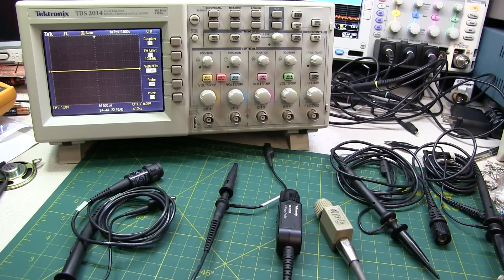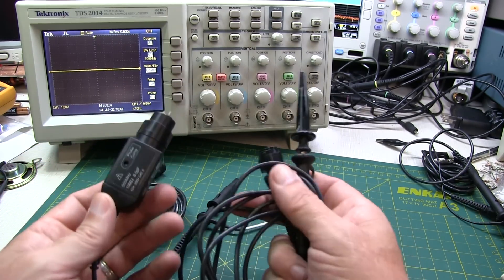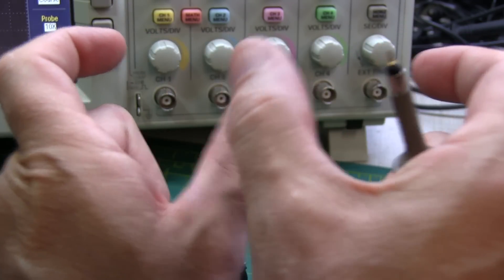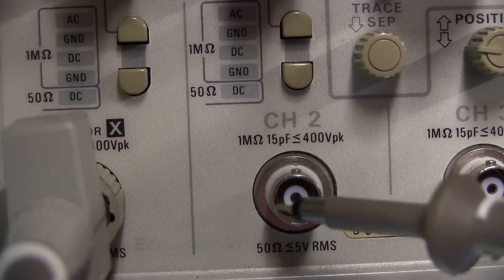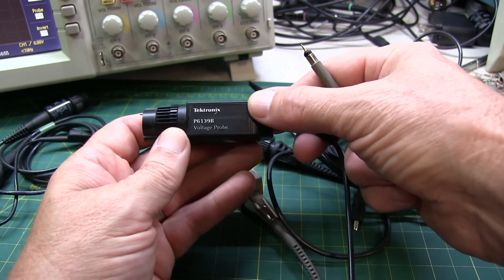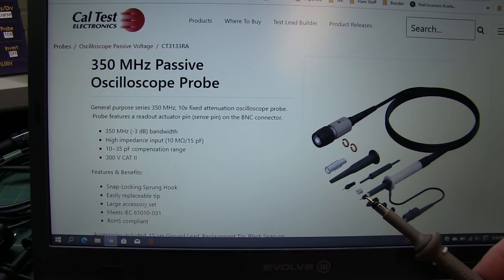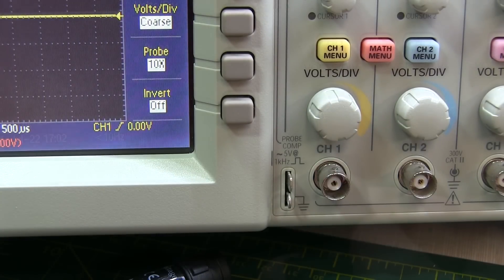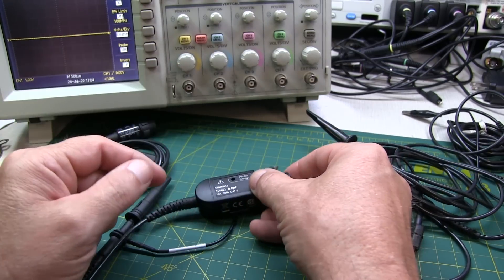#359: Quick Tip: Selecting 10x passive probes for your oscilloscope - Bandwidth and Compensation...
This video answers the most common questions I get about oscilloscopes and probes...  What BW probe should I get?  Can I use a probe with a BW that is different than my scope BW, etc.  One important consideration presented in the video is ensuring that the probe can be properly compensated.  Here are videos that I have done in the past on probe compensation: